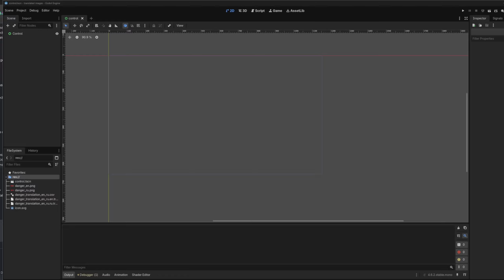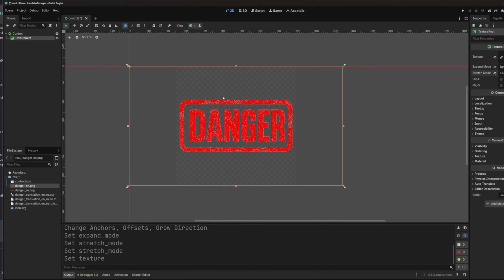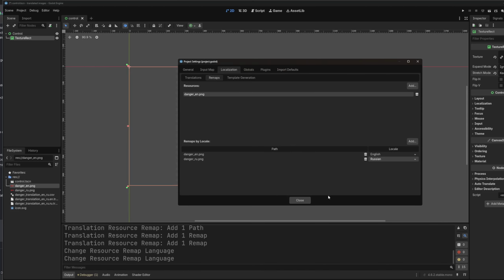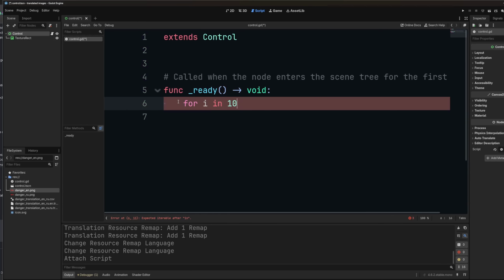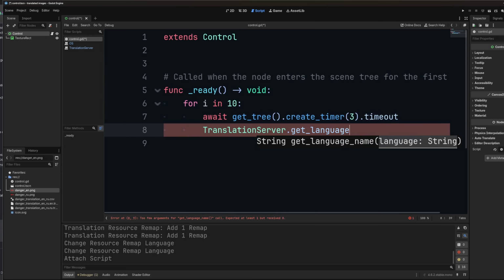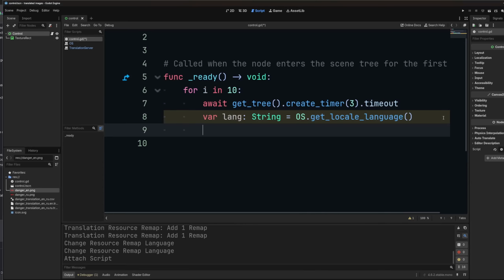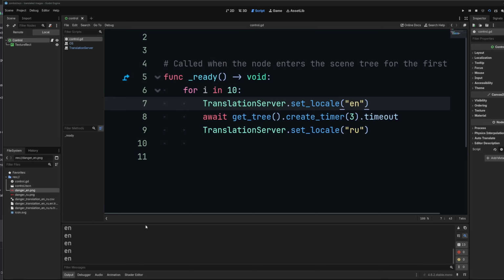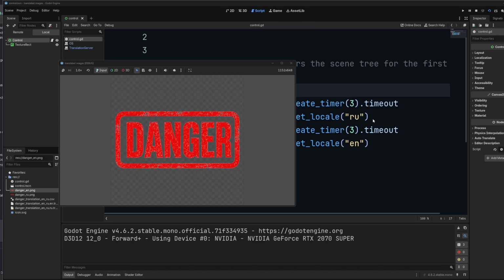Image Translations in Godot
Create image translations files easy in godot!